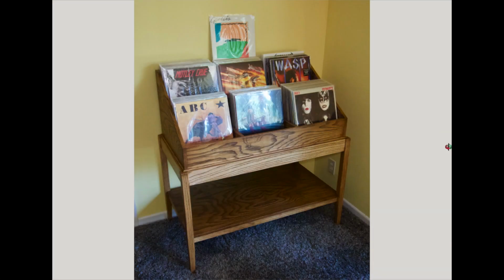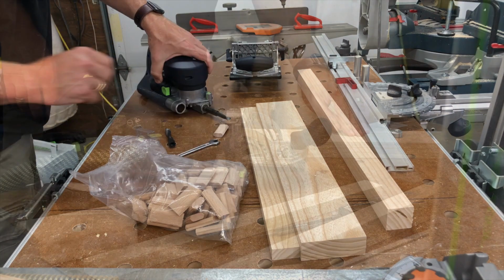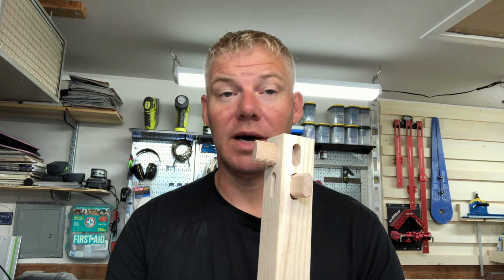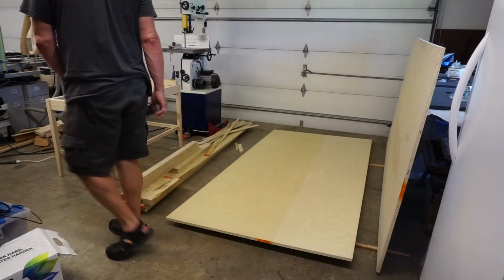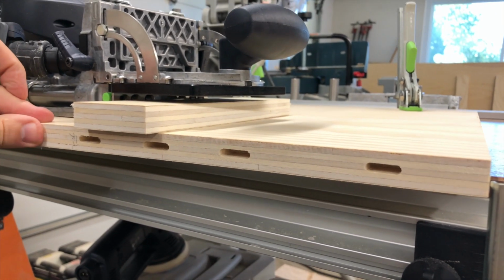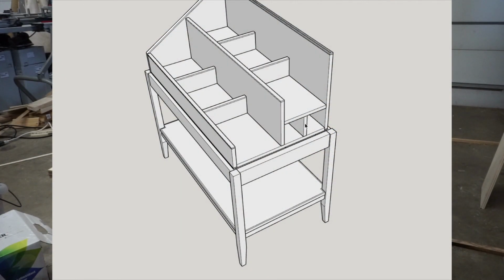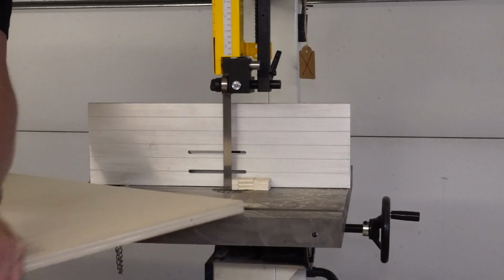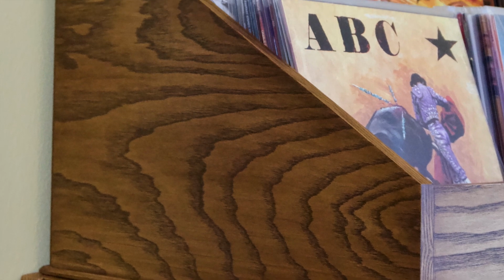Vinyl Album Stand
This custom vinyl album stand was designed and built based off a clients request.  The stand is made of solid ash hardwood and ash plywood and holds approximately 300 albums.

Festool 574447 XL DF 700 Domino Joiner Set